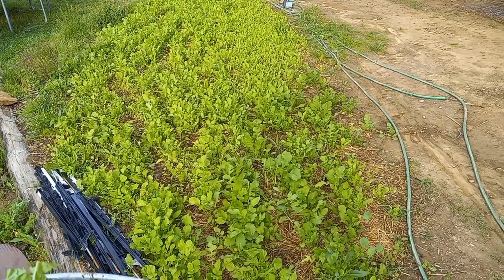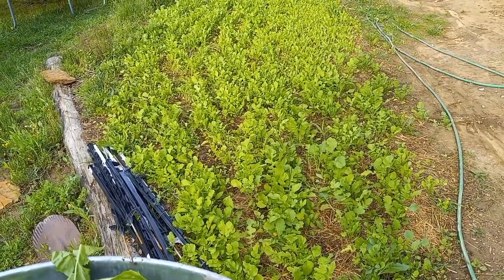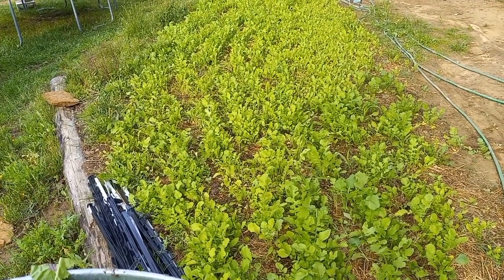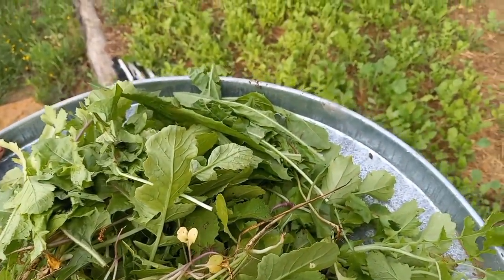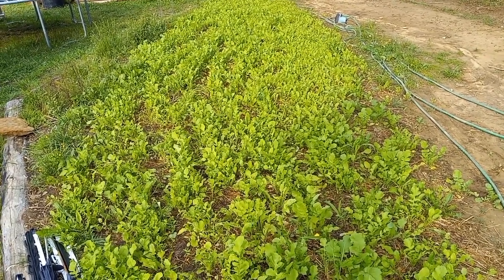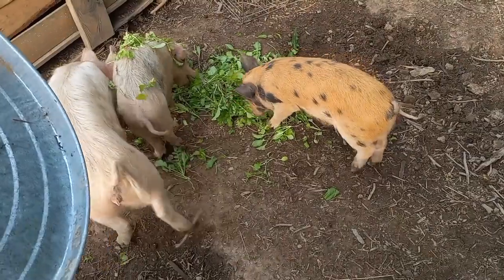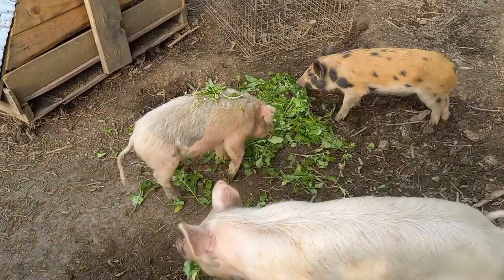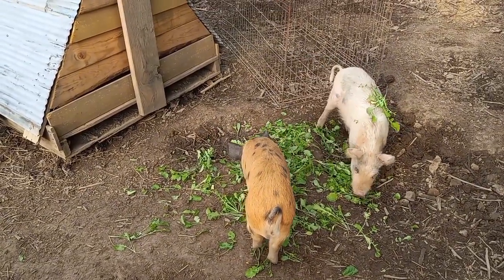Poor Man's Pig Feed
high density spring brassica blends planted mostly by the pigs themselves.